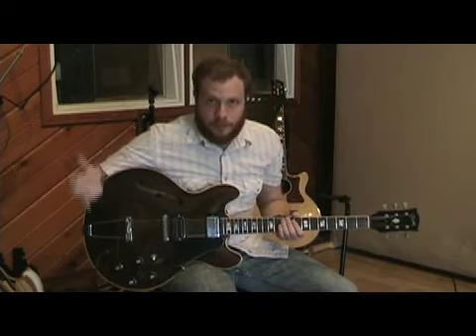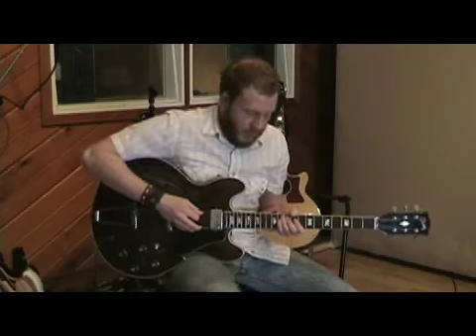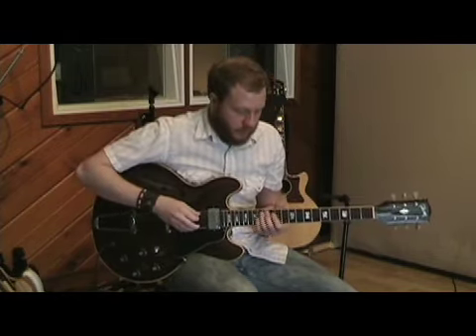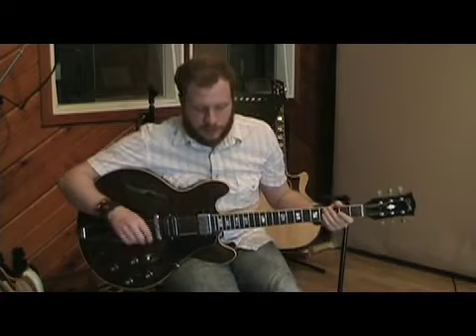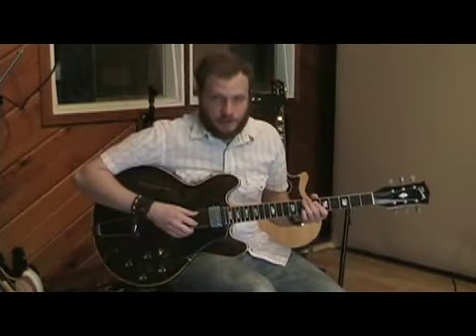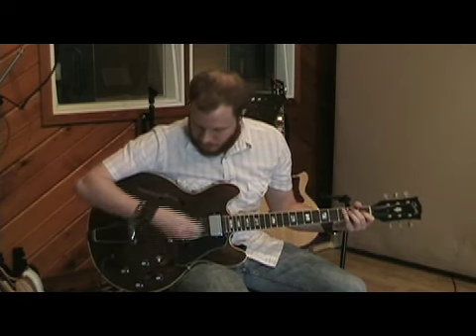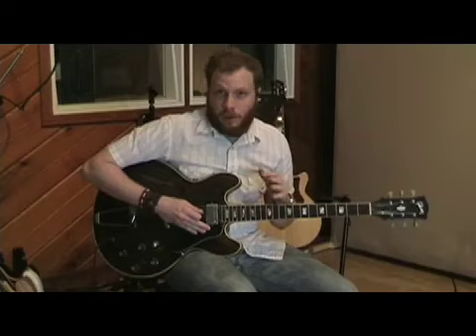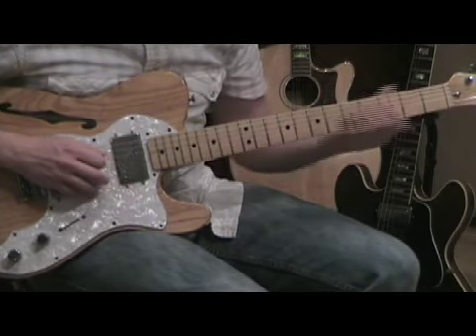Learn to play JCB - Cloud By Day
6th video in a series. Teaches you to play Kyle's parts on all songs on "the Days of Love," the most recent album from the Justin Cofield Band.